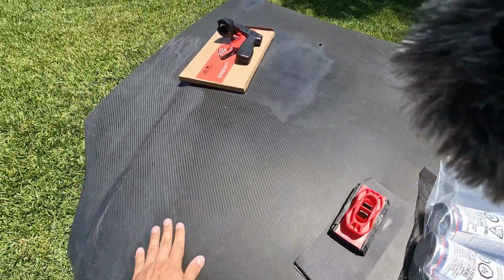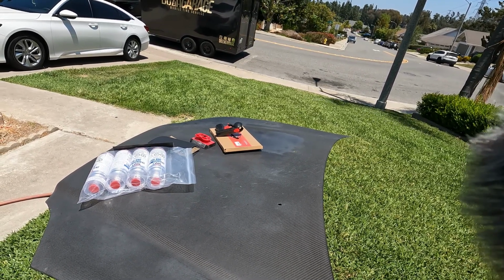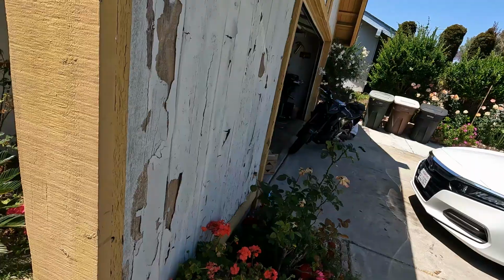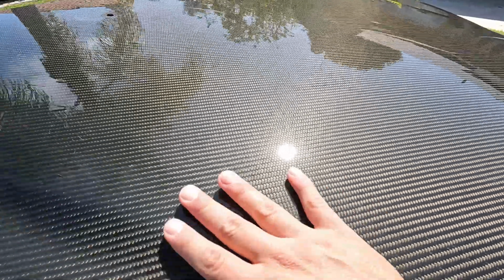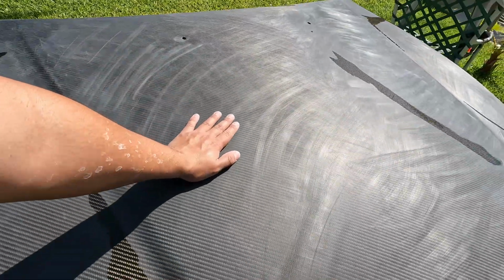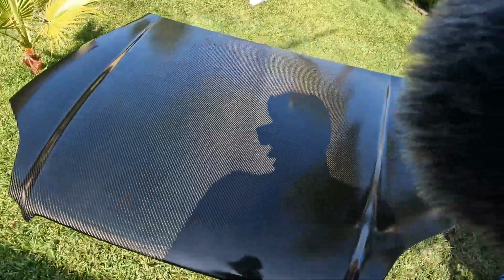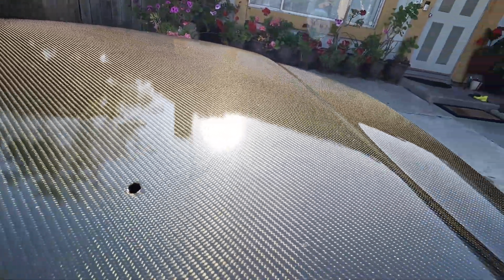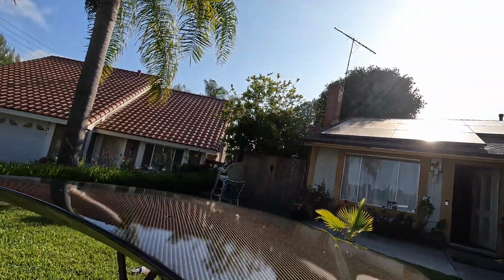Restoring My Carbon Fiber Hood on the Ek Civic! (1/2)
Nahhhhhh you gotta admit that looks fire